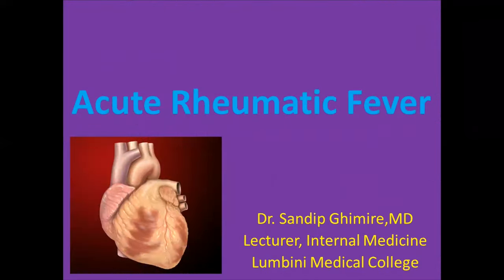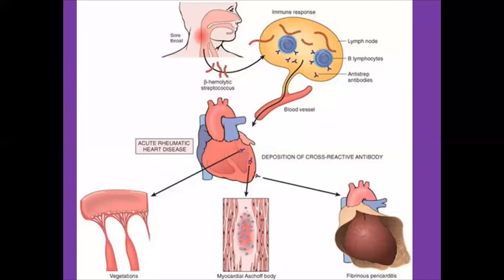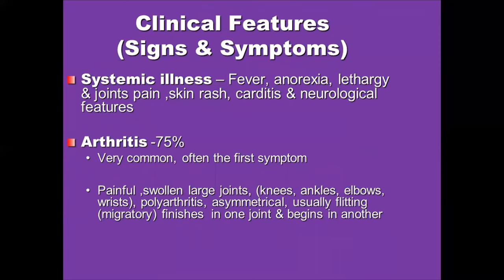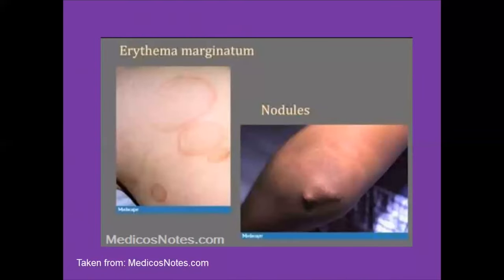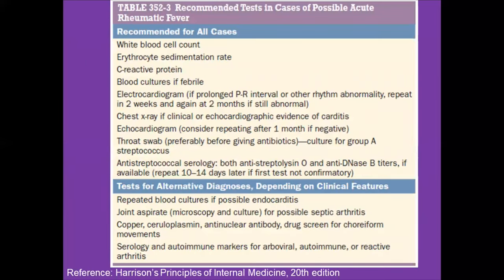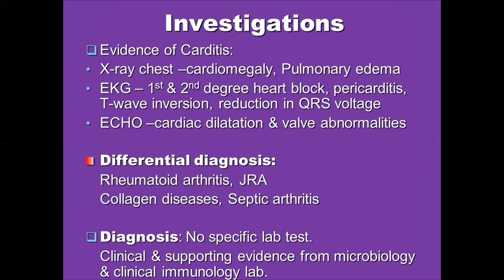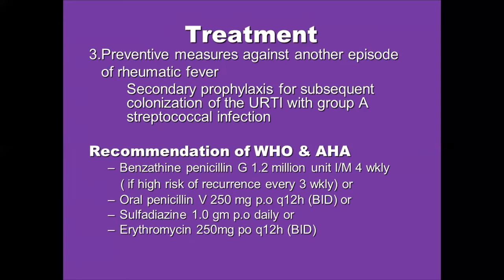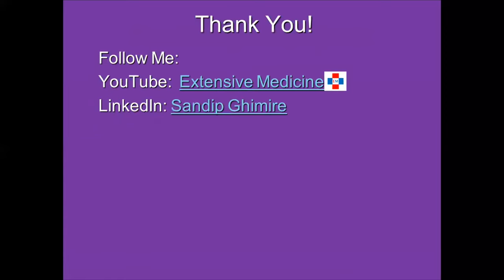Acute Rheumatic Fever | Cardiology Lecture-8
Acute rheumatic fever (ARF), its presentation, diagnosis, treatment, and prevention is explained in this video in a simple way. ARF if not treated properly can lead to RHD (Rheumatic heart disease)